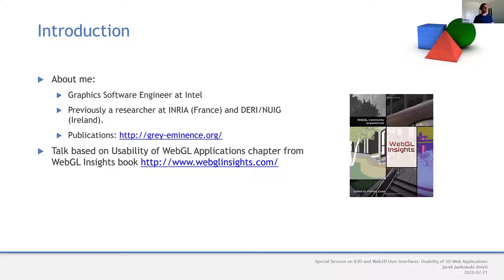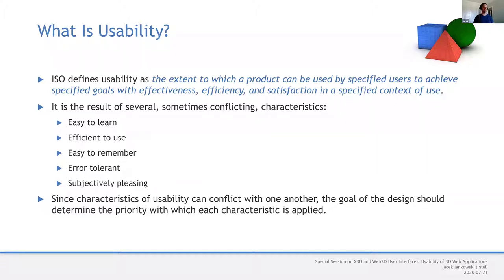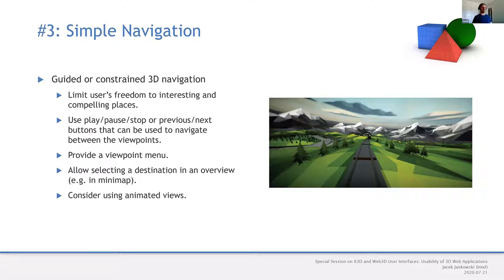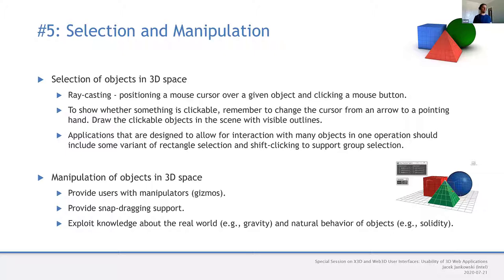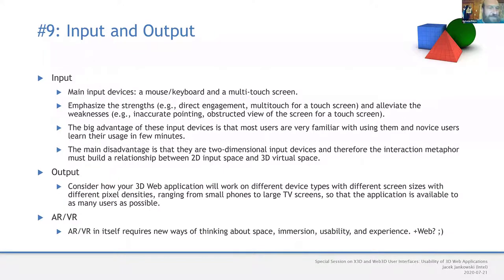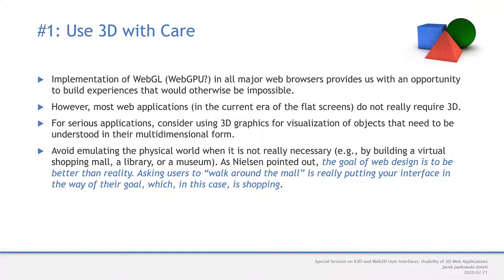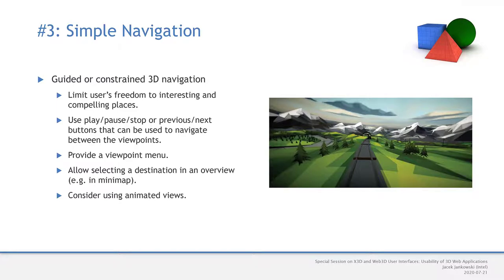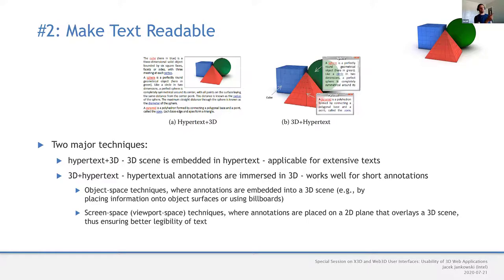Usability of 3D Web Applications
Presentation by Dr. Jacek Jankowski of Intel to Web3D User Experience (Web3DUX) Working Group  21 July 2020.  Dr. Jankowski discusses years of research perspectives on user interfaces, usability, and standards that mix 2D and 3D media for our future experiences. Wide-ranging discussion follows regarding improved capabilities, potential benefits, and shared challenges in applied research.